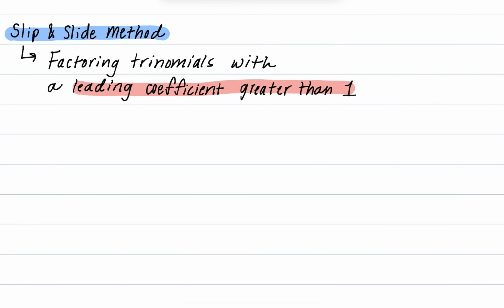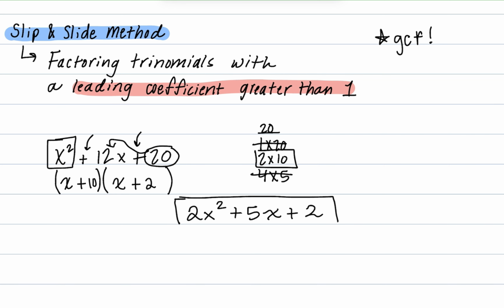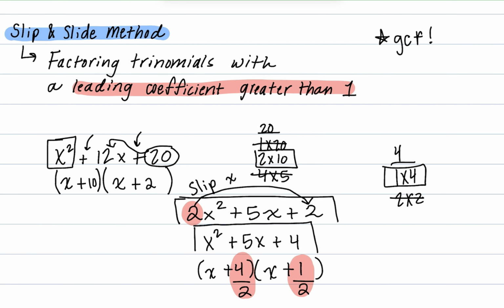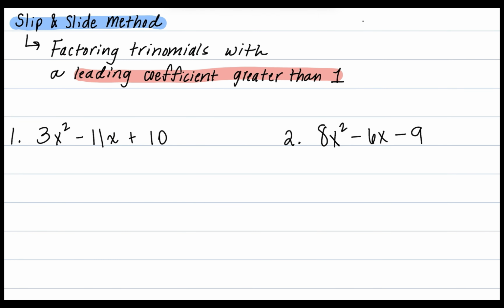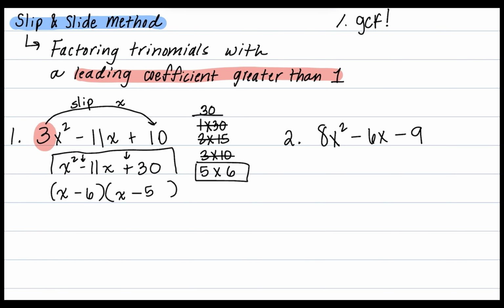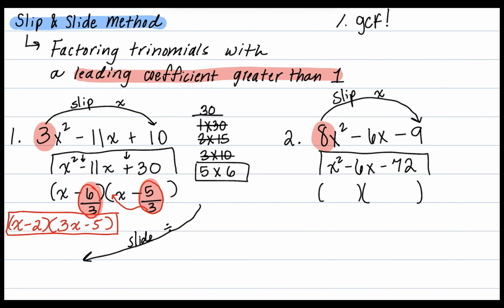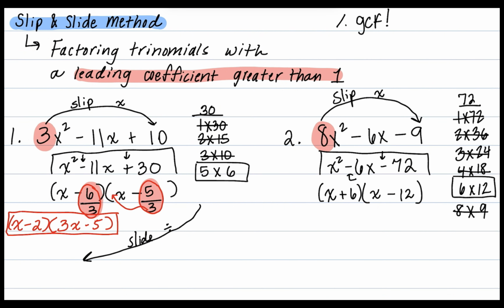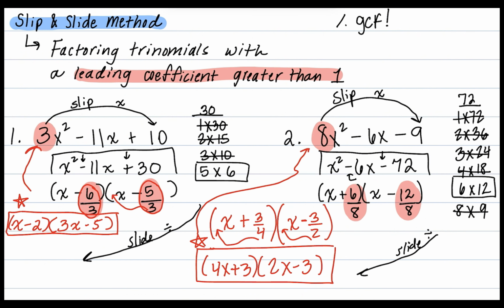Factoring Trinomials (Slip & Slide method)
An easy trick to help factor trinomials with a leading coefficient greater than 1!